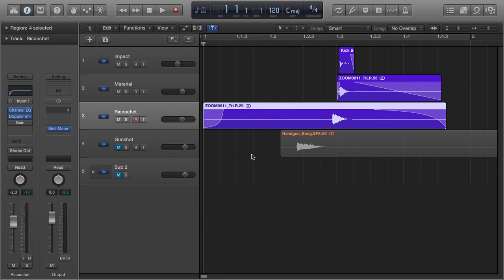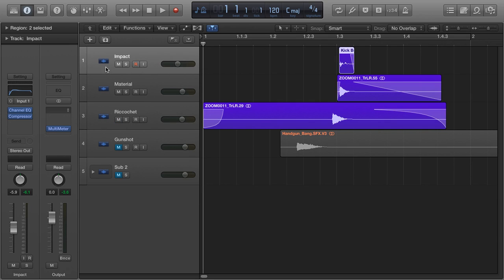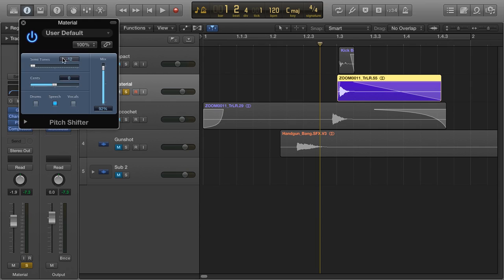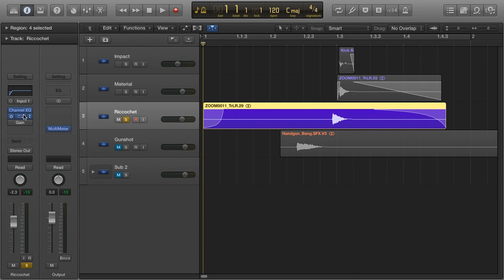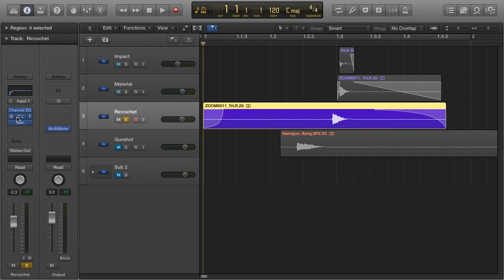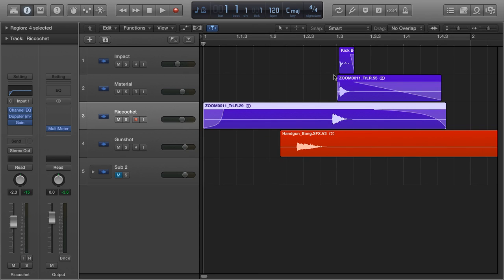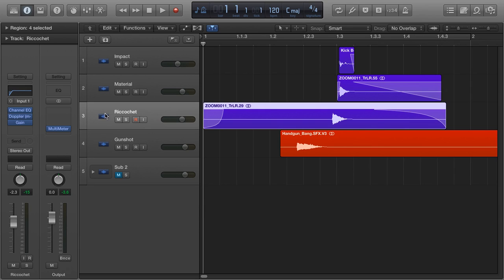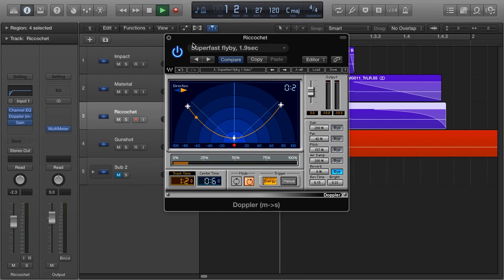How To Make A Ricochet Sound Effect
Quick follow up to my last two videos to make your bullet sounds more believable.